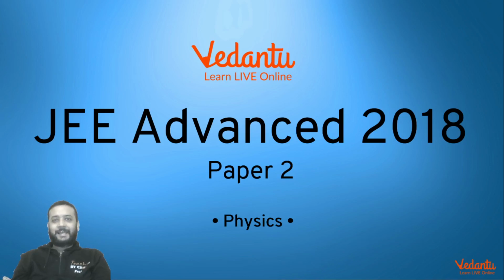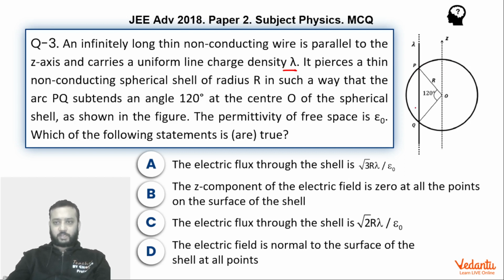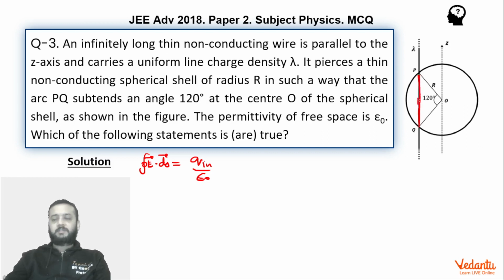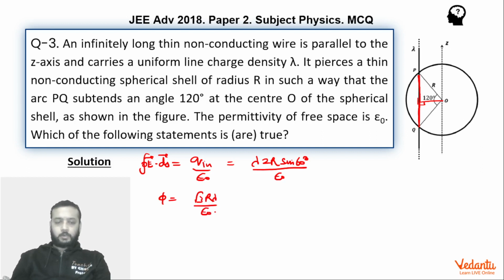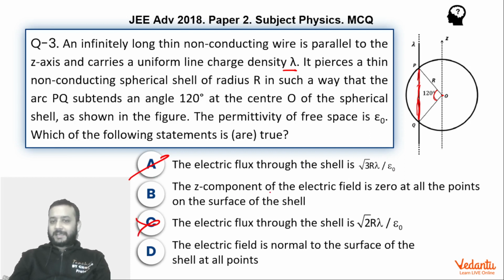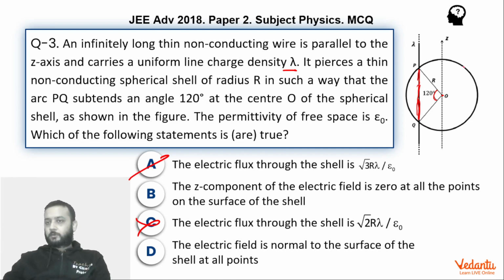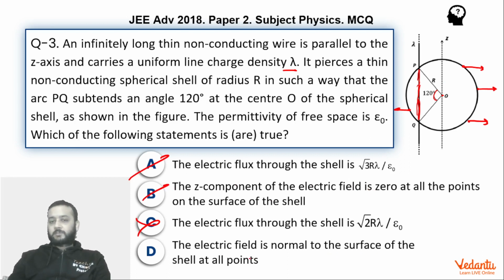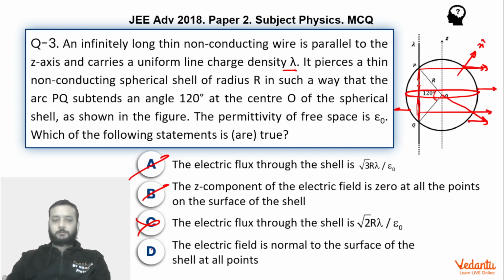JEE ADVANCED 2018 Paper-2 Physics Q3 MCQ Ans AB Electrostatics Prateek Garg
✅ Session PDF for " JEE ADVANCED 2018 Paper-2 Physics Q3 MCQ Ans AB Electrostatics  Prateek Garg "

➡️An infinitely long thin non-conducting wire is parallel to the 􀝖-axis and carries a uniform line charge density 􀟣. It pierces a thin non-conducting spherical shell of radius 􀜴 in such a way that the arc 􀜲􀜳 subtends an angle 120° at the centre 􀜱 of the spherical shell, as shown in the figure. The permittivity of free space is 􀟳􀬴. Which of the following statements is (are)
true?
(A) The electric flux through the shell is √3􀜴􀟣/􀟳􀬴
(B) The 􀝖-component of the electric field is zero at all the points on the surface of the shell
(D) The electric field is normal to the surface of the shell at all points